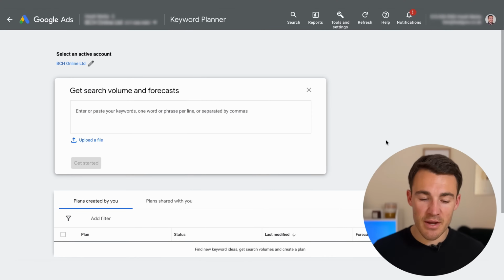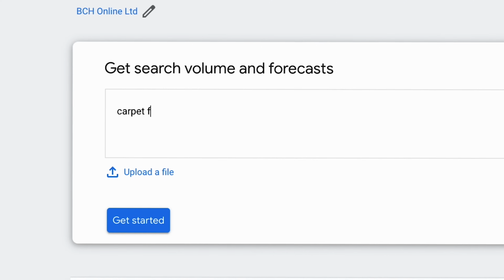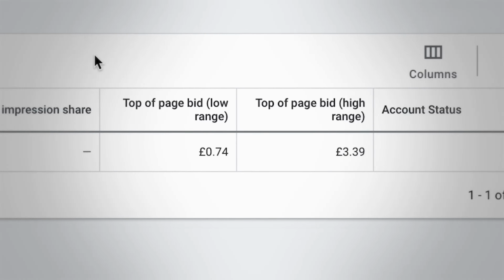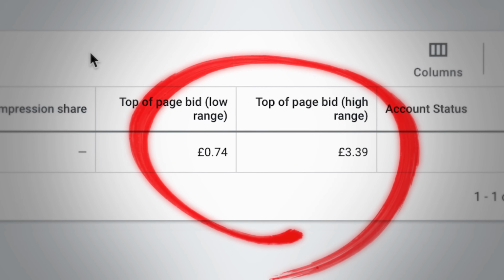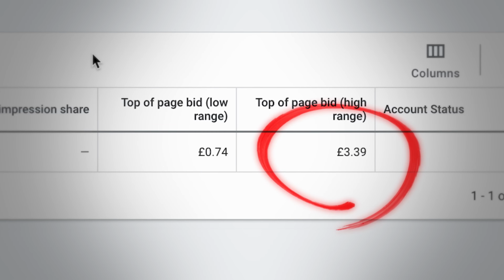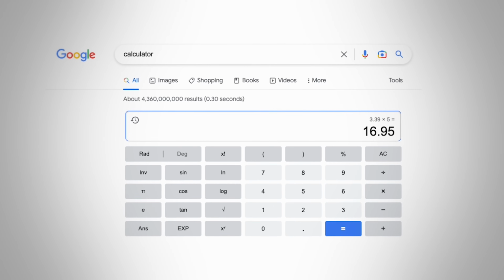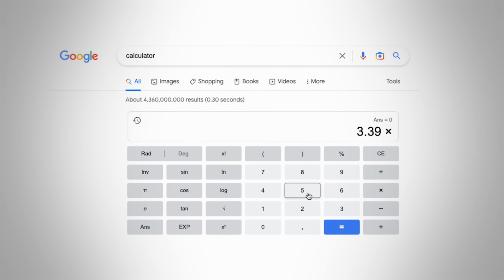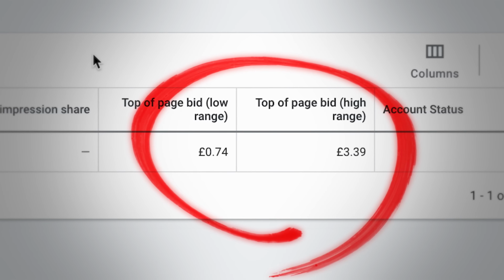Working Out The SMALLEST Google Ads Budget That Still Gets Results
In this video, I show you how to work out the minimum Google Ads budget you can use and still realistically generate results.

When you first start running Google ads, I think it makes sense to start with a small budget.

You can then test and experiment with limited downside...

And get to the point where your Google ads campaign is comfortably profitable before you scale.